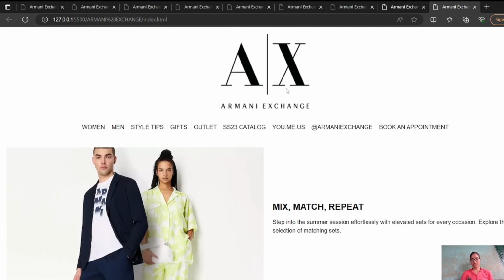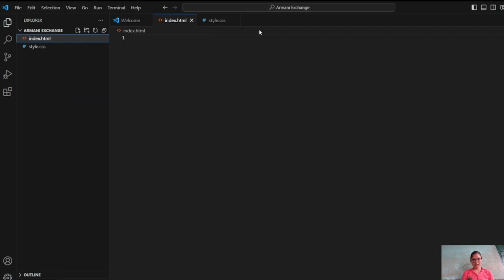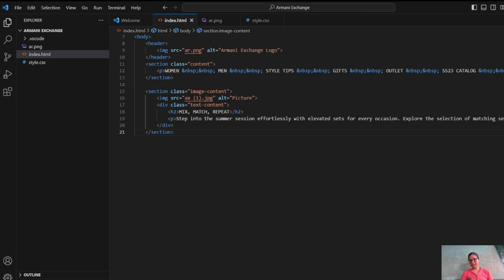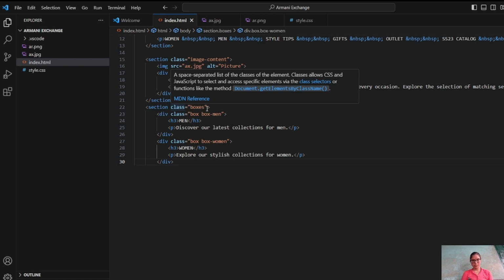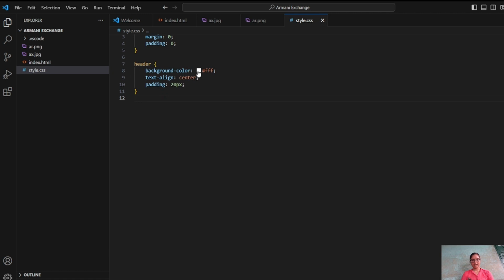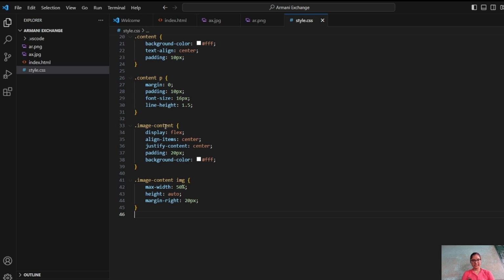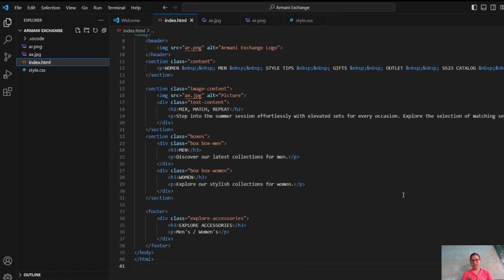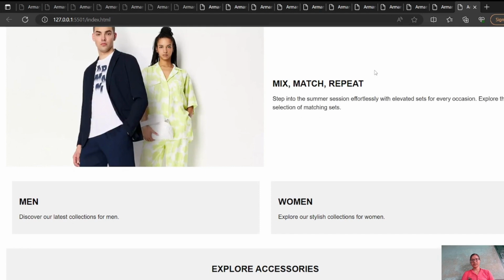Armani Exchange Landing Page using HTML & CSS | Full Stack Web Development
Watch the talented interns create the Armani Exchange Landing Page using HTML and CSS in this amazing GoCinQ Int-Earn-Ship project!

Starting with the setup in Visual Studio Code, Prameela, a member of the team Bit Breakers, takes you step-by-step through the construction of the Facebook Landing Page. They showcase how to efficiently incorporate essential HTML elements and style them using CSS.

Time Stamps:
0:00 Introduction
0:18 Landing Page
1:05 Creating Folder
1:39 Creating HTML & CSS files
2:03 Code Explanation